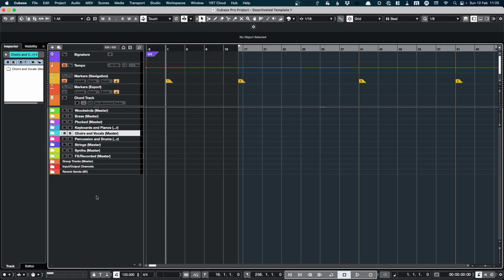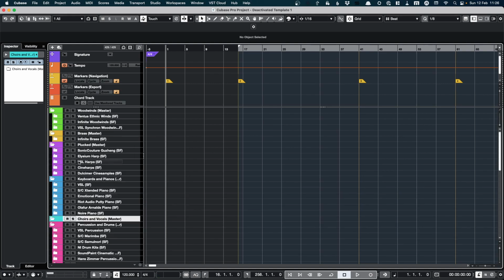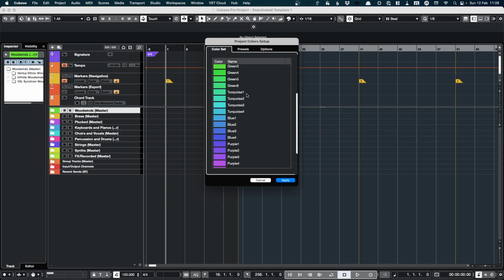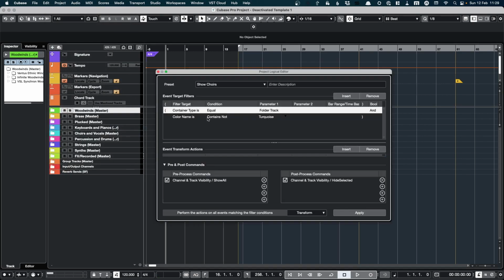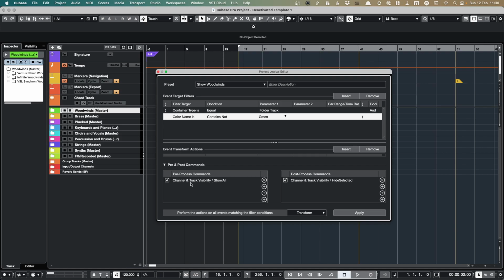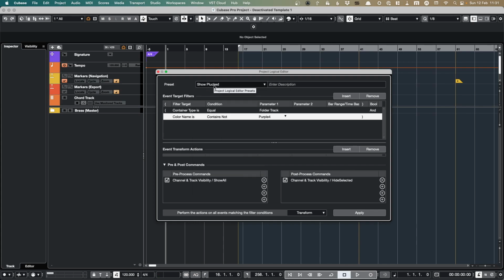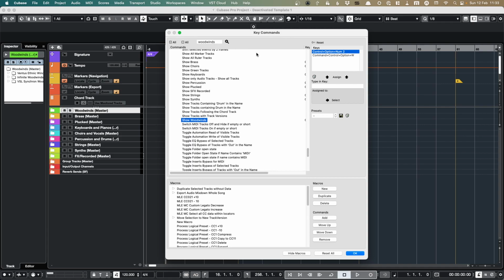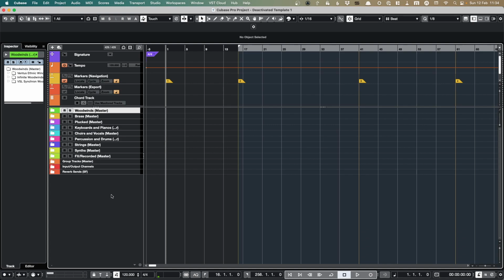Controlling Track Visibility in Cubase using colours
I talk about how to tame a large template by using Cubase's Project Logical Editor and track colours, in order to hopefully speed up your workflow.

I'll get a better mic soon/if I end up making more of these, thanks for your patience in the meantime.

is where you can get hold of Metagrid.